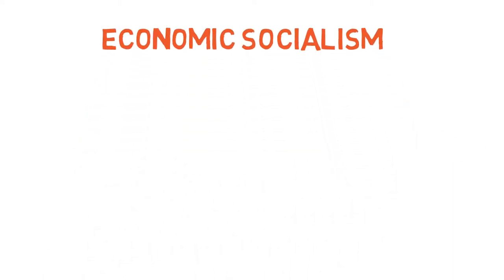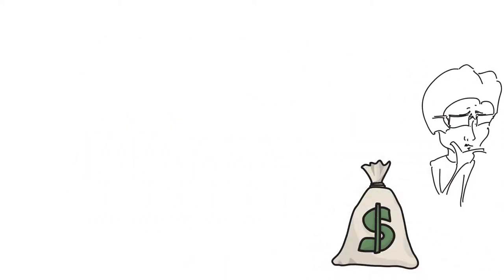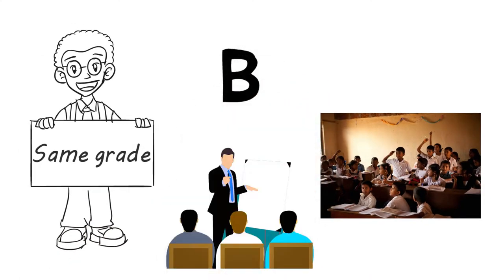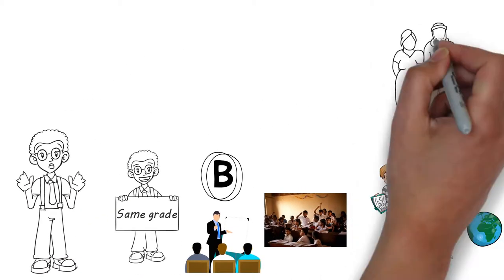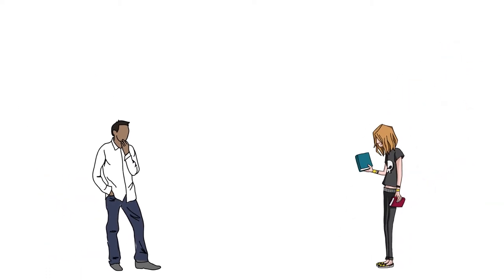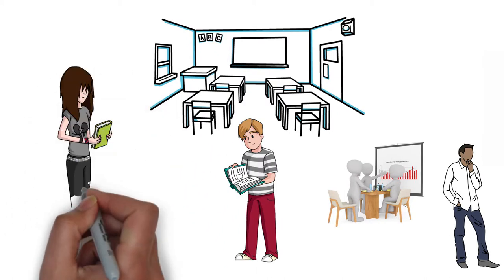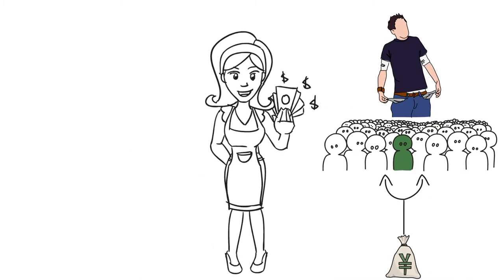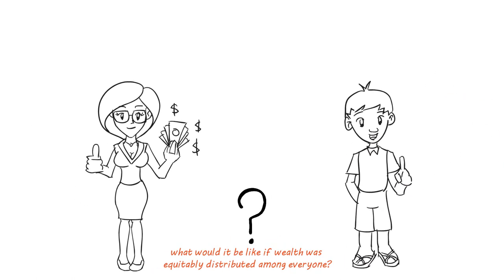Economic Socialism - The Economic Socialism Experiment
ECONOMIC SOCIALISM: This video is trying to resolve an age-old dispute i.e what is wealth in the world was distributed equally among everyone?

In this video, there is an actual story of the naive professor who taught a class.
This story points out the outcome of economic socialism.